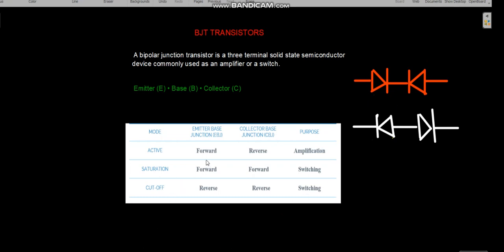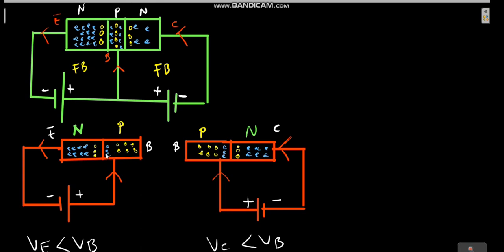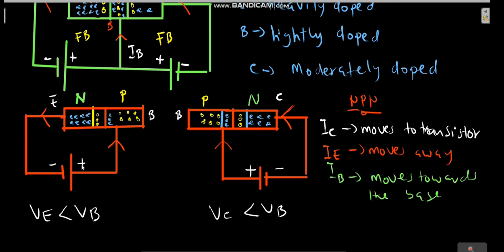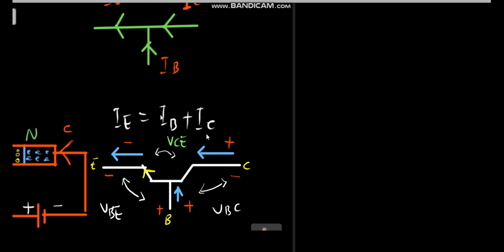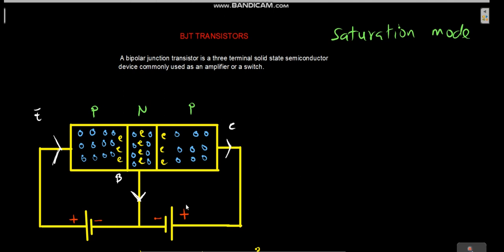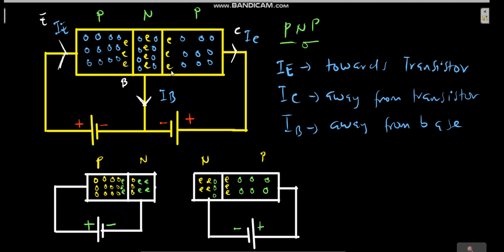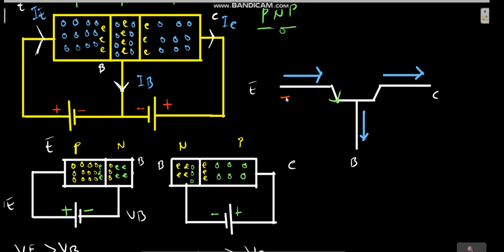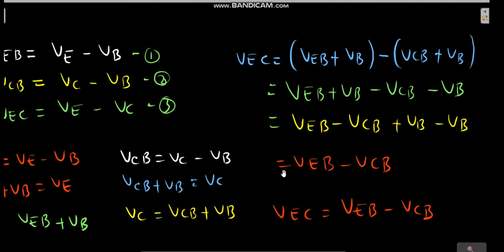Bipolar Junction Transistors Explained